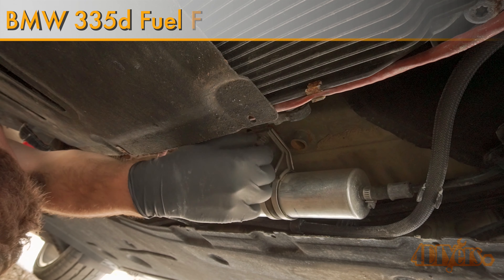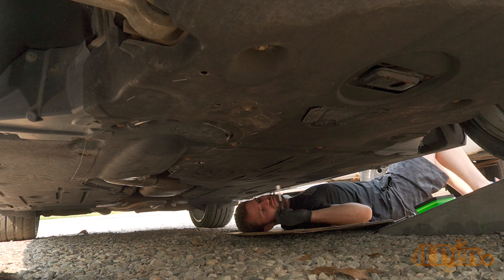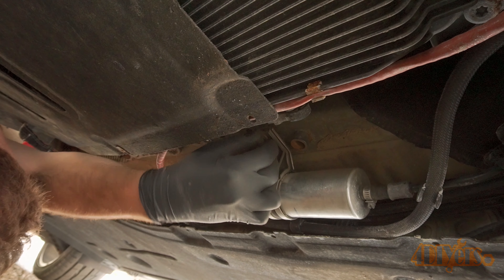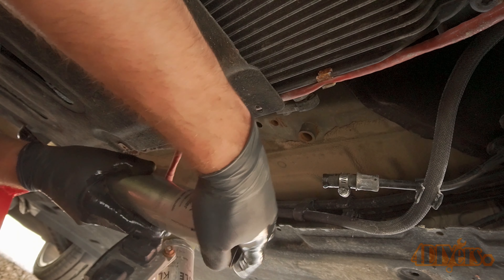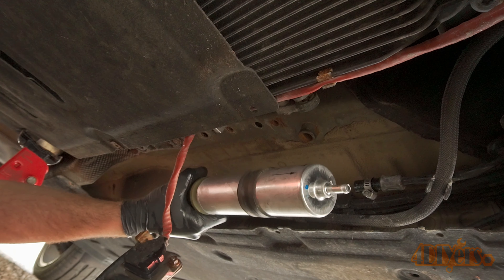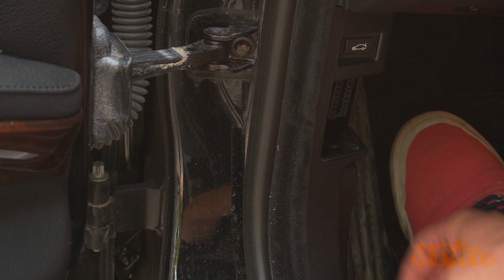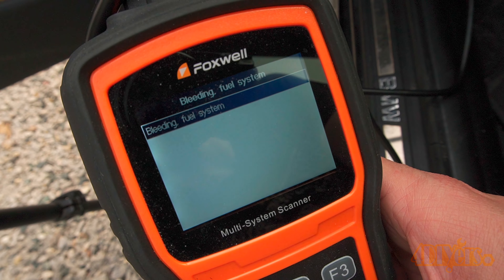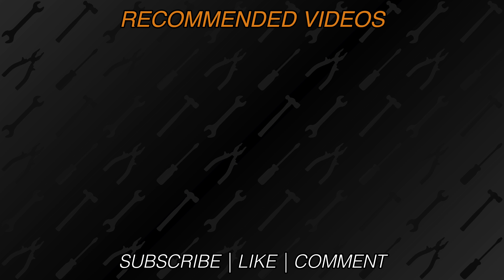How to Replace the Fuel Filter on a BMW 335d with Bleeding Procedure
How to replace the fuel filter on a BMW 335d E90. A similar procedure may apply to other 3 series or diesel models as well. This is a 2010 model. A dirty fuel filter may cause a throttle hesitation, flats spots in your RPM range, poor performance, and a drop in fuel economy.

Foxwell NT530 Scanner (Amazon US)
Foxwell NT530 Scanner (Amazon Canada)

Tools/Supplies Needed:
-8mm and 13mm sockets
-T20 torx driver
-ratchet
-container
-new fuel filter
-gloves
-standard screwdriver

Procedure:
First is elevating the vehicle up on ramps by the front. This will be a tight fit, especially if you have the lowered version.

Remove the 8 8mm screws on the belly pan under the driver's side. You can kind of see the fuel filter through the holes in the belly pan. It’s located towards the center of the car. Do not run the car empty of diesel as this can cause damage to the fuel system.

You can rotate the belly pan as there is a clip that holds it into place. Removing it completely is also an option but not necessary.

Now the fuel filter is fully exposed. Have a container handy to catch any of their diesel fuel that drains out of the filter when it’s being disconnected.

First is removing the 13 mm bolt holding on the one bracket.

Next is using a T 20 driver to remove the bracket from the filter.

A socket or standard screwdriver can be used to remove the gear clamp for the front hose.

Use a standard screwdriver to remove the clip which holds on the fuel heater.

The retaining bracket can finally be removed, it can be slid up to the line and then pulled off.

Twist the filter and pull the front hose. Once disconnected use the cap from the new fuel filter to plug the port so we don’t have an excessive amount of diesel fuel draining.

Use a standard screwdriver to help remove the heater. Mine was stuck in place, it did take quite a bit of force to remove it. again diesel fuel will come from the side too.

I had the new fuel filter handy so I was able to install it right away without too much diesel fuel draining. Push the fuel heater into the filter on the backside. This filter goes on in only one orientation. You may need to rotate while pushing to help assist it into place. Make sure the seal is in place on the filter.

The rubber damper around the filter was installed from the old filter. It just slides into place.

Now connect the front hose to the front of the filter.

Tighten the gear clamp at the front of the fuel filter.

Install the retaining clip at the fuel heater. Align it with the holes and then push it into place.

Now install the retaining bracket with the Torx screw. Try to position the rubber damper with the bracket in the same place as the mounting hole. Then tighten the torque screw.

Now install the other bracket with the 13 mm bolt and tighten it.

Before putting that belly pan into place, we must bleed the fuel system to ensure there are no leaks. Locate the OBD2 port by the kick panel on the driver's side. Remove the access hatch and plug in the code reader. For this, I’m using my Foxwell NT530 scanner which has BMW specific programming to bleed the fuel system on a diesel. Bleeding the fuel system is highly recommended so you don’t cause premature wear on any fuel system components. The key will need to be turned on for this without the engine running.

We will need to go into the BMW feature on the scanner, then click on service.

Next will be the power train.

Digital diesel electronics.

Adaptations.

And finally bleeding the fuel system. You’ll have to agree to the various prompts and allow the system to run. You will hear the pump run, it will change tone as the air is bled in the system. when done you can then exit and remove the scanner.

Start the engine and check for any leaks before installing the belly pan. Turn the engine off and then reinstall the belly pan. Rotate it back into place and ensure that the pivot point is still properly clipped in.

Then install the 8 mm fasteners, starting them by hand first and finishing tightening after.

After that you are officially done, and the car can be finally removed from the ramps.